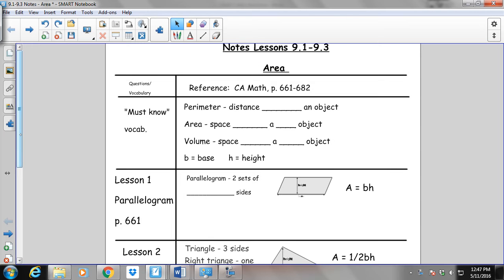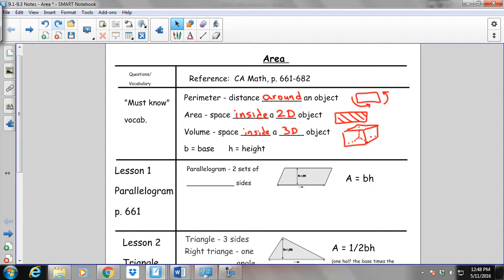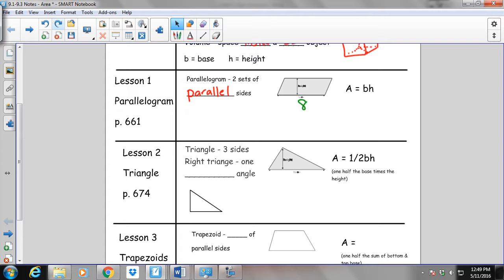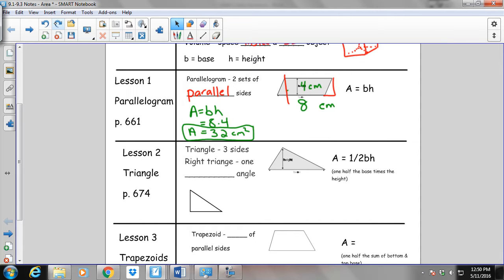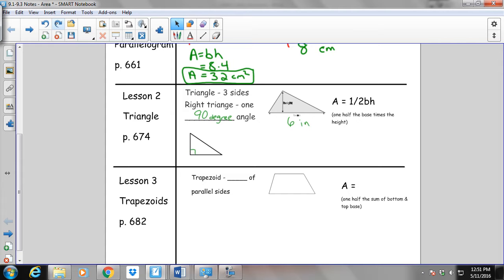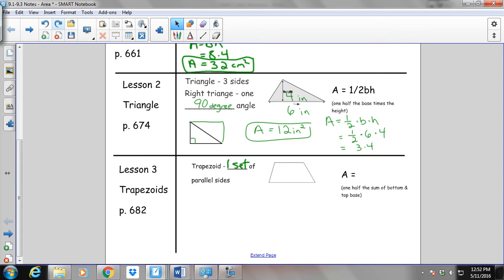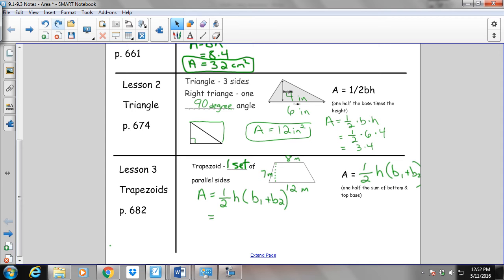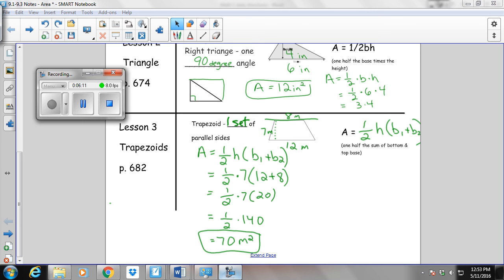9 1 9 3 Video Lesson Area